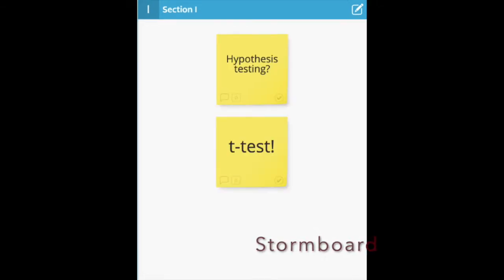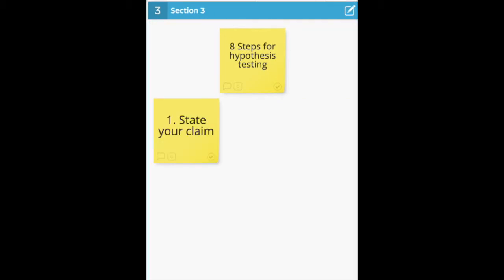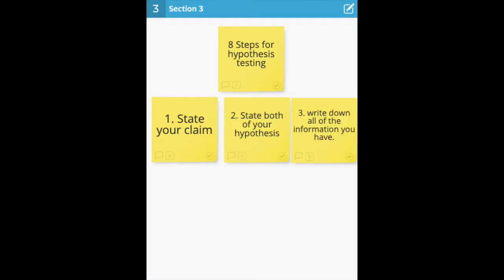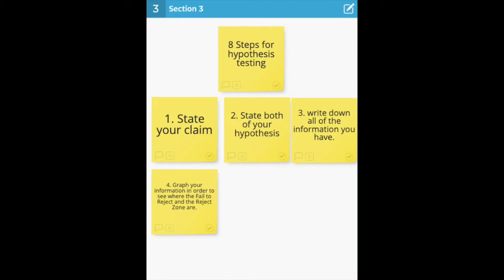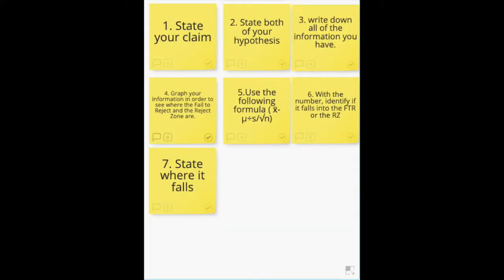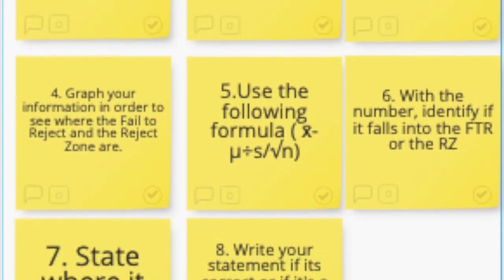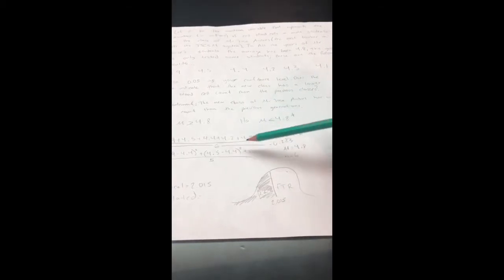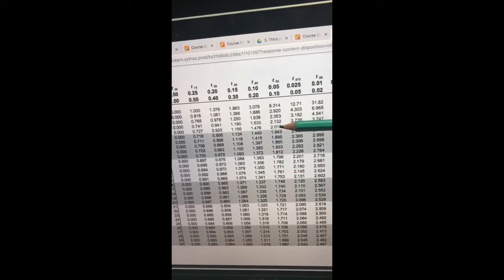Stadistics final project